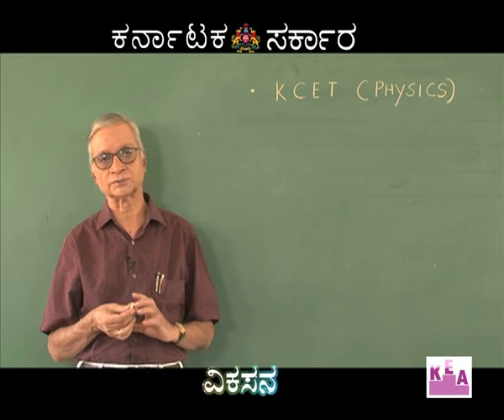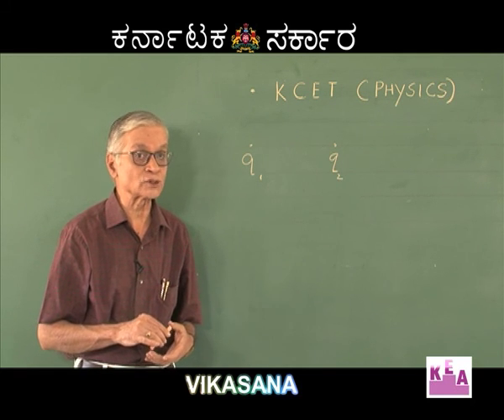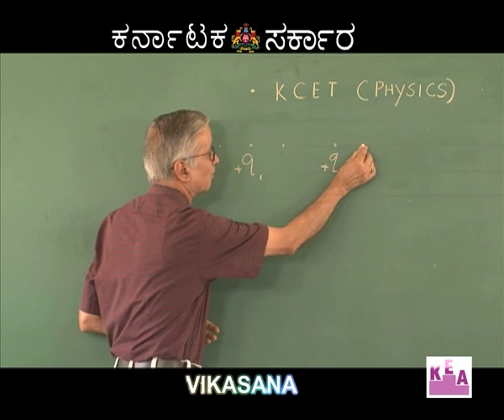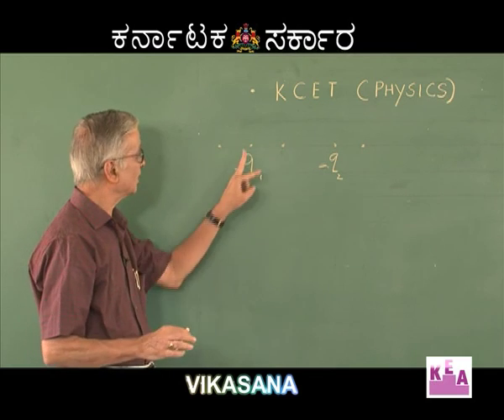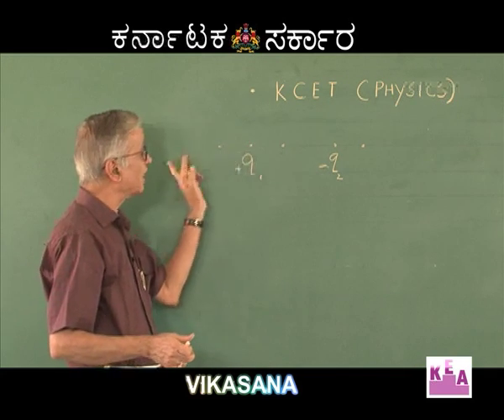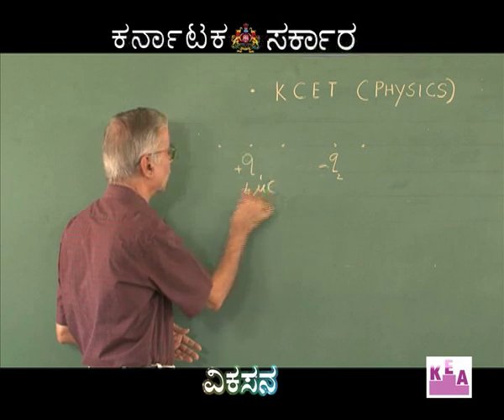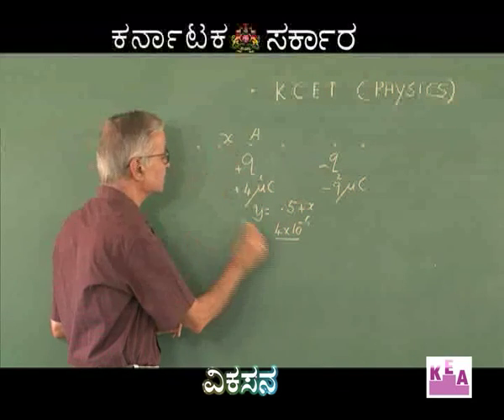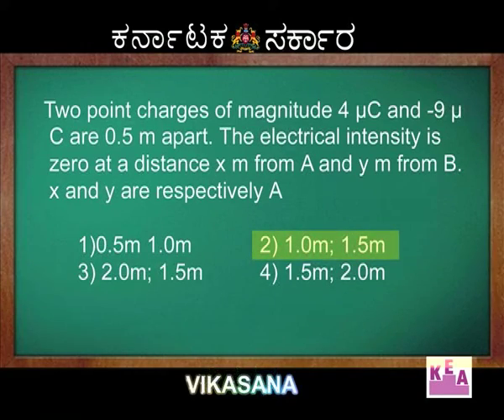vikasana 07-04-2016 episode 7 part 3